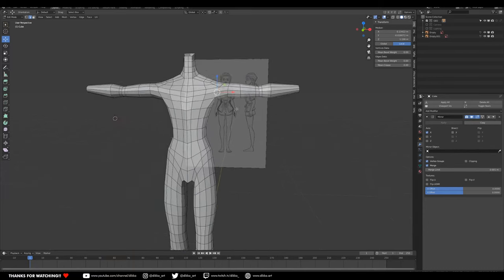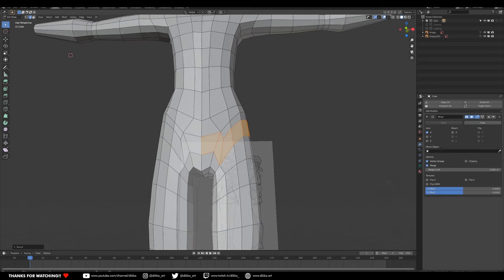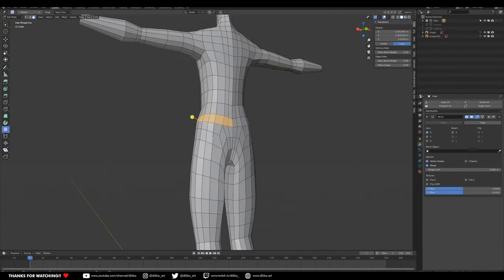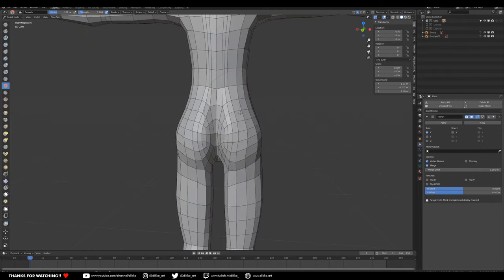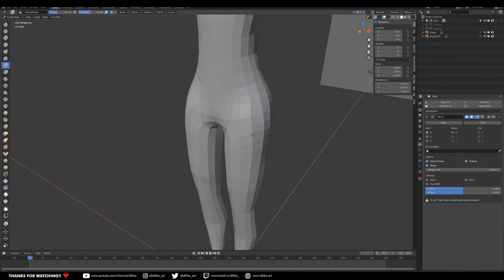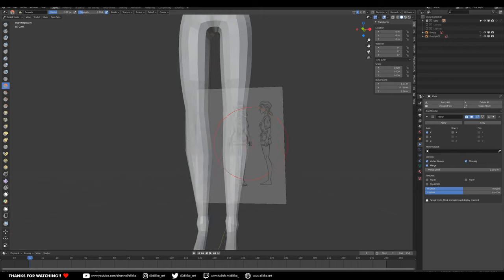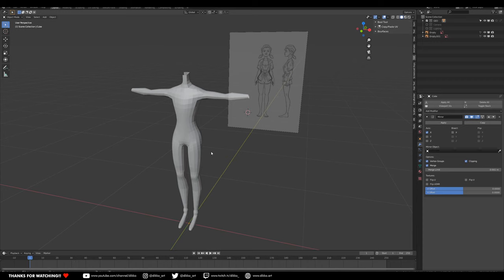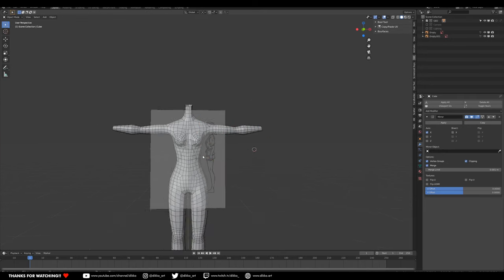Modeling for Animation 03 - Adding Volume to the Body!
In this video we improve the elbows, knees, shoulders and butt to improve their deformation during animation!

Introduction (00:00)
Fixing the Shoulders (00:25)
Adding the Butt (02:45)
Adding Volume to the Elbows (10:02)
Adding Volume to the Knees (12:25)
Adding the Breasts (14:25)
Testing the Updated Mesh (17:30)